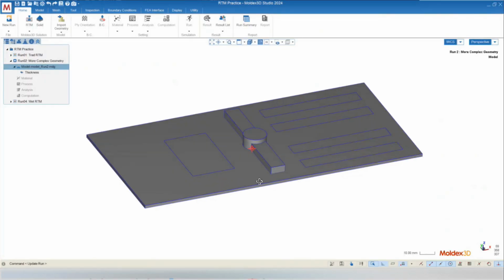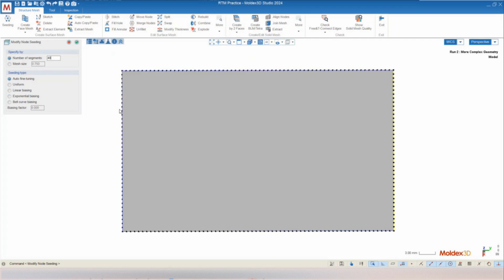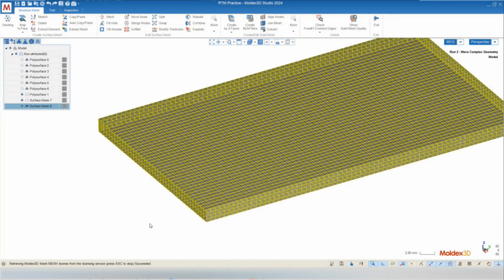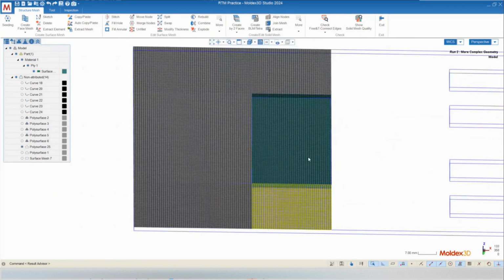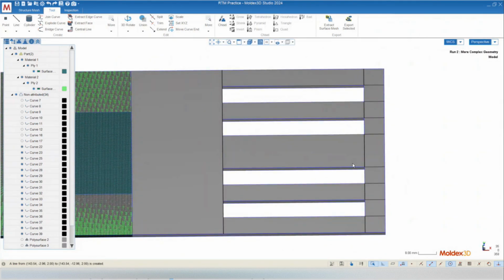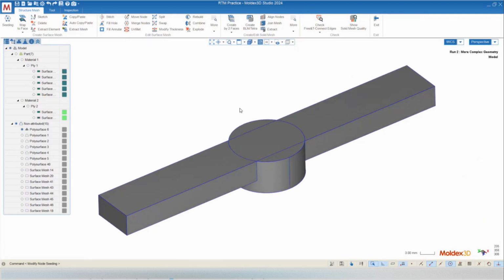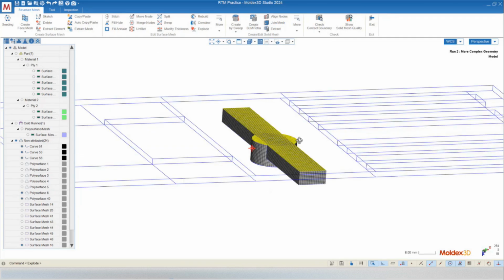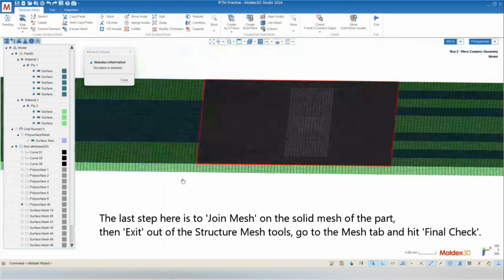Resin Transfer Molding (RTM) Tutorial - Part 1: Pre-processing | Moldex3D Studio 2024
This tutorial showcases how to prepare a Structure (or Hybrid) Mesh using the new 'Structure Mesh' tools in Moldex3D Studio 2024.

00:00:00 - Intro to RTM Module
00:02:40 - Creating a Pure Hexahedral Mesh
00:22:06 - Surface Partitioning & Match to Simple Block
00:36:17 - Complex Surface Partitioning
00:47:11 - Runner Structure Meshing
00:58:31 - Projecting Mesh & Surface Mesh Manipulation
01:11:02 - Outro & Transition to Part 2